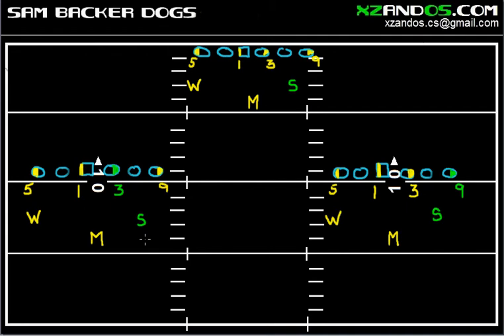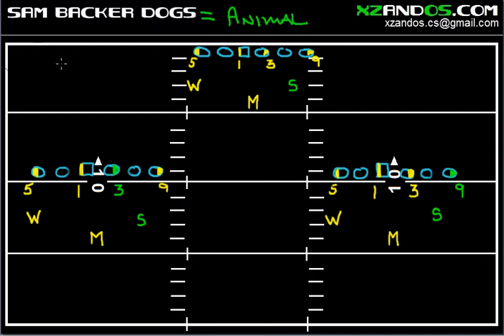Sam Backer Dogs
This video explains and diagrams basic Sam Backer Dogs out of a 4-3 over front defense.